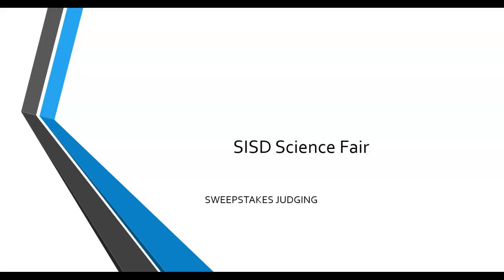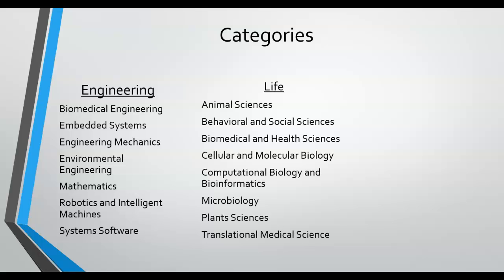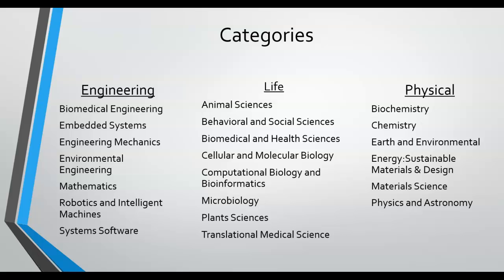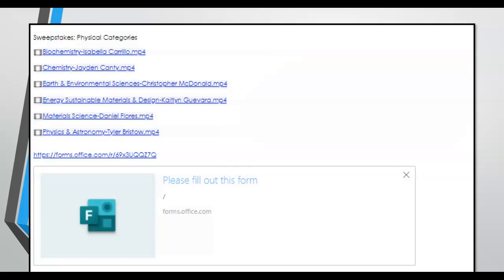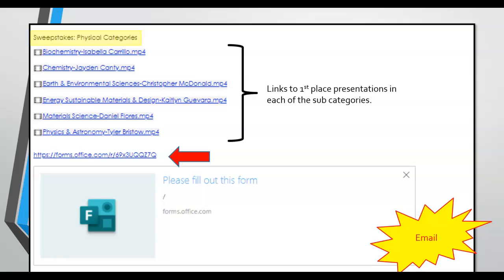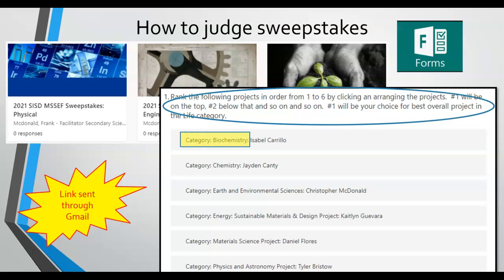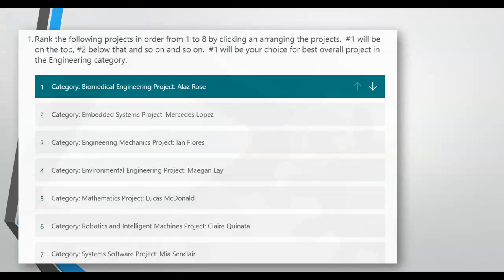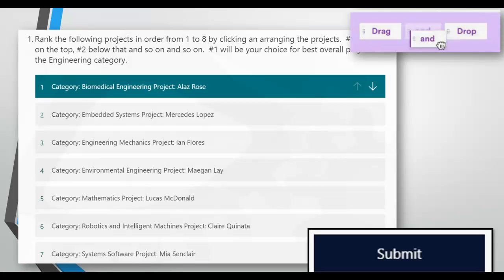Sweepstakes Judging Tutorial